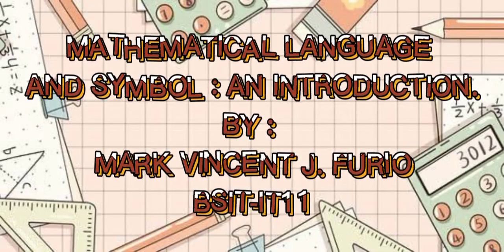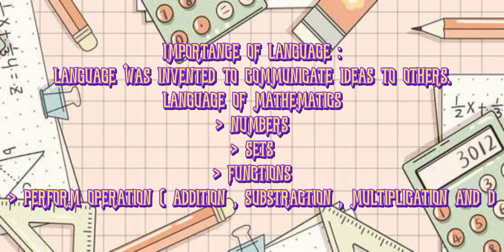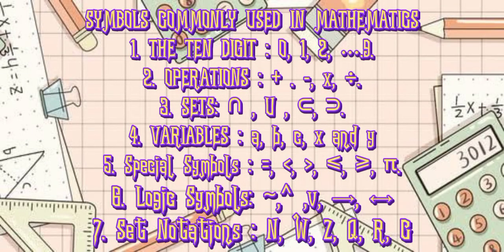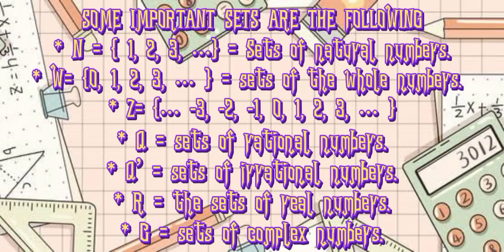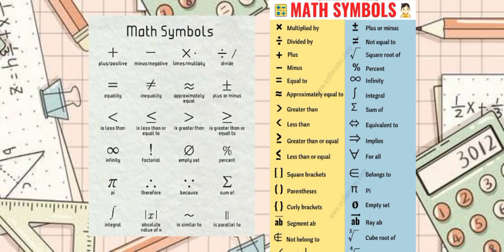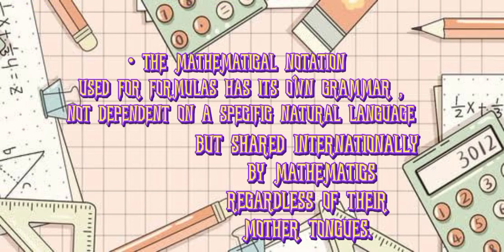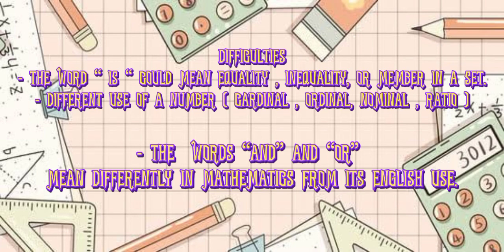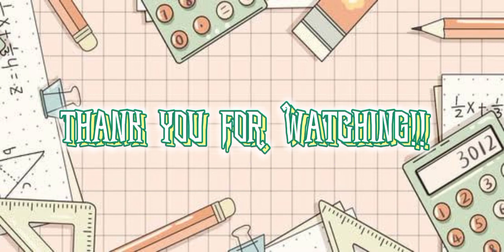INTRODUCTION OF MATHEMATICAL LANGUAGE AND SYMBOL